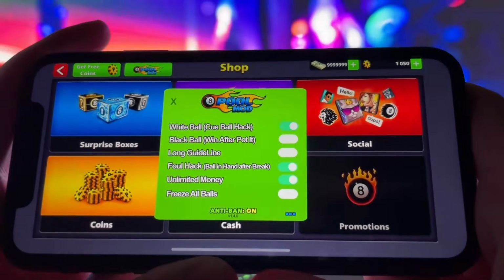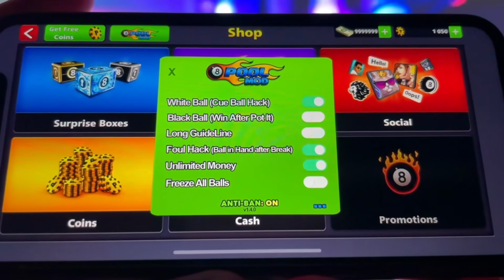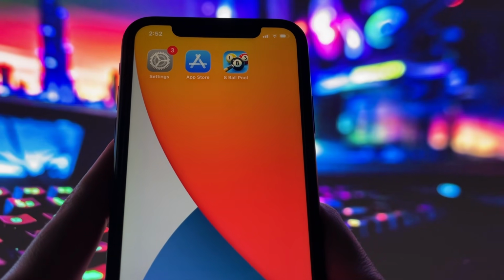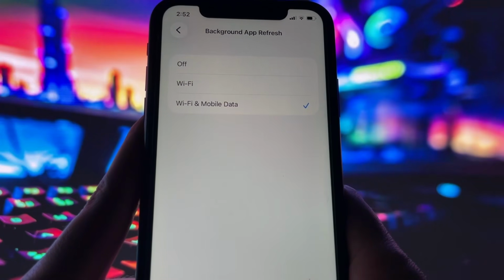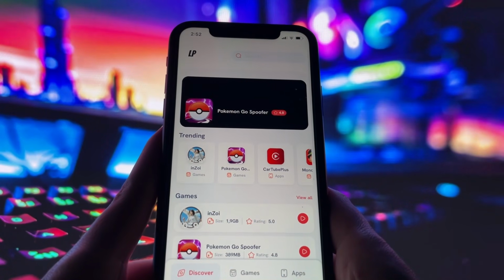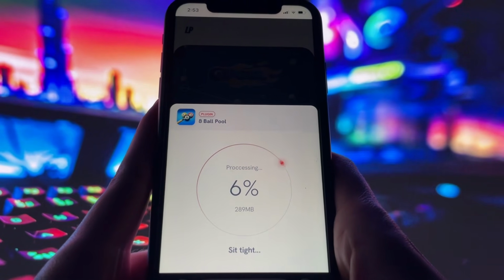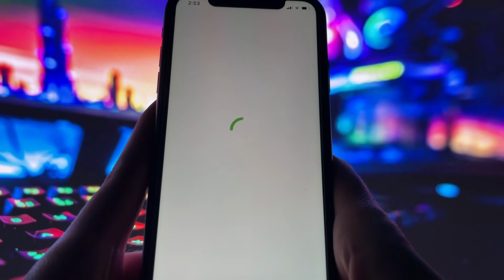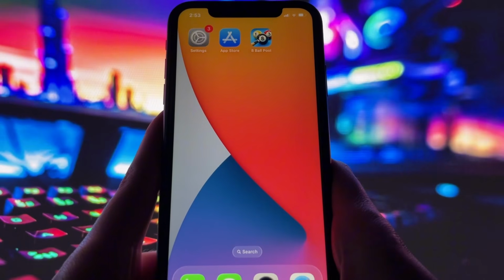8 Ball Pool Hack/Mod Menu 2026 | How to Get 8 Ball Pool Aim Tool & MORE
In this video, I'm covering how to use the 8 Ball Pool hack or mod menu from 2026. We'll look at powerful tools like the aim assist, unlock all content, and get unlimited currency. Let me know if you're using this mod in the comments!